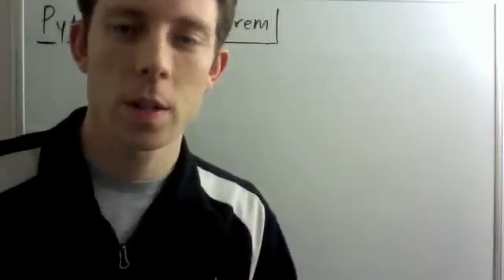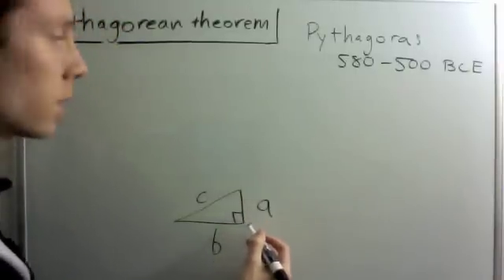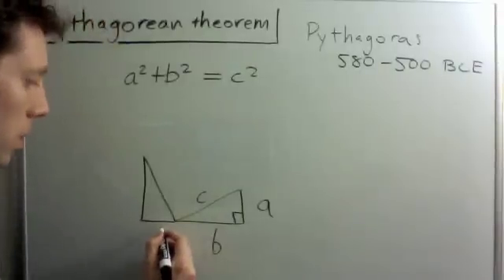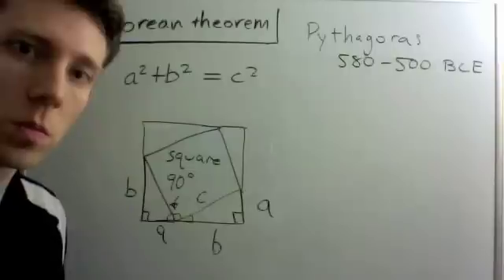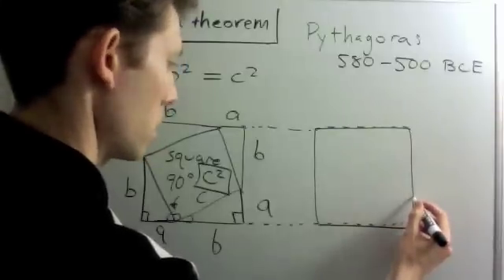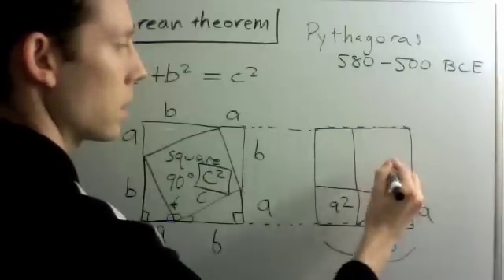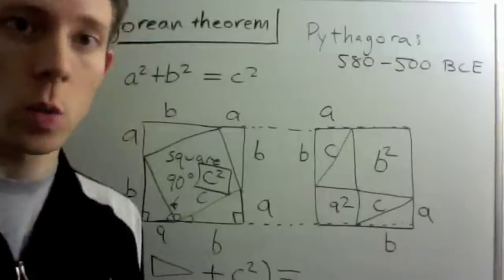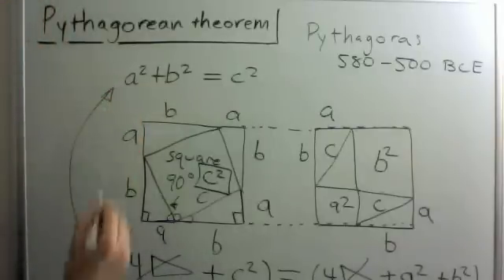Proof of Pythagorean theorem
A quick geometric proof of the Pythagorean theorem.